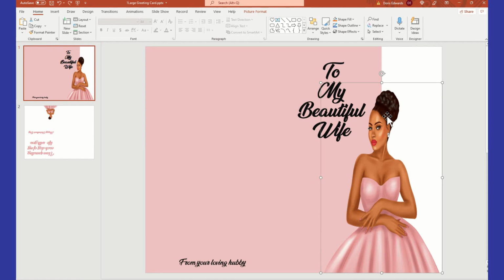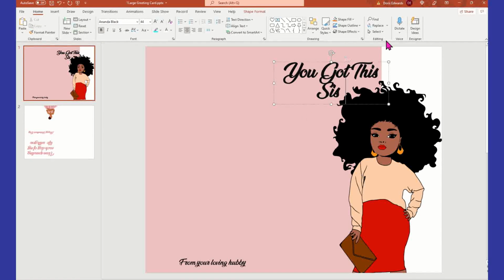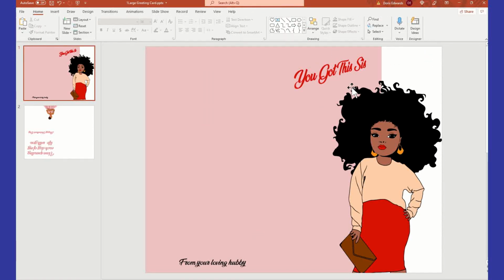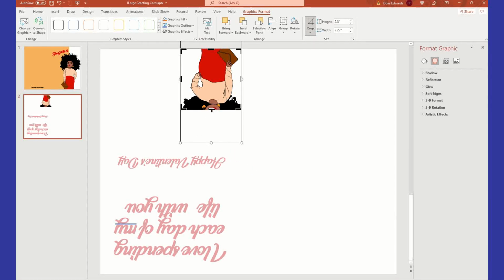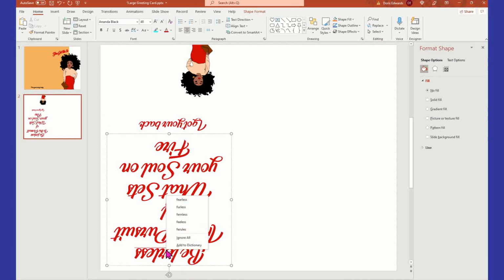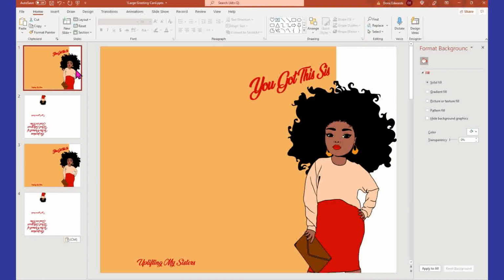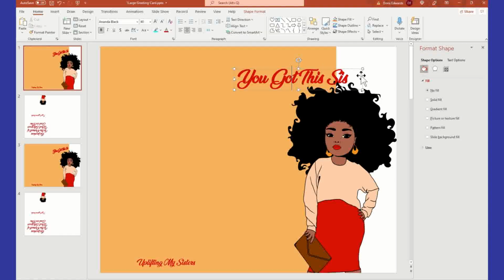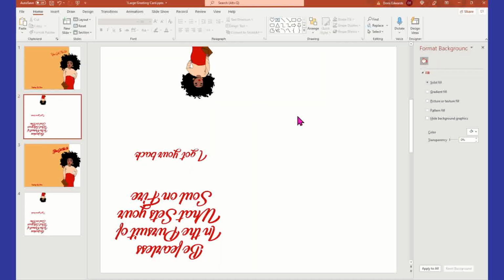DIY - Redesigning Greeting Cards in MS PowerPoint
In my videos, I show you how to redesign a previously made greeting card inside MS PowerPoint. I would recommend if you followed my previous tutorial to duplicate the two slides first and then redesign. That way you have a rolling set of designs without having to start over. I didn't do that in the video. Just an afterthought tip